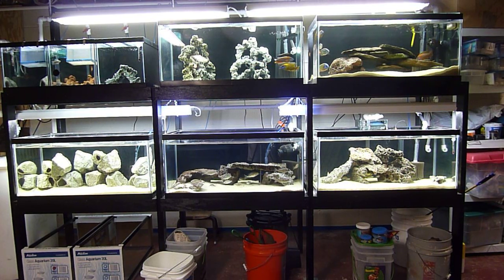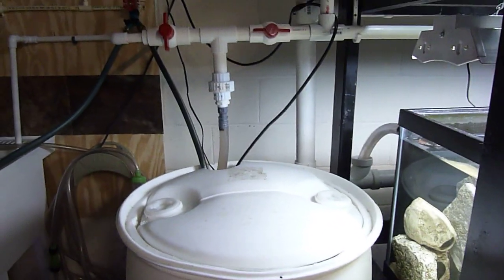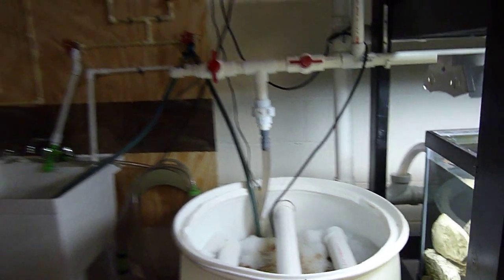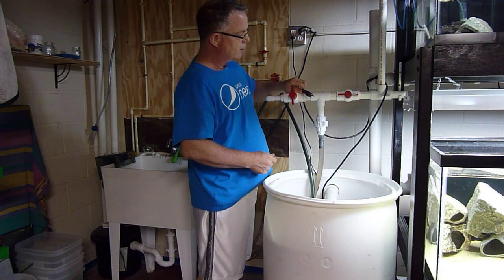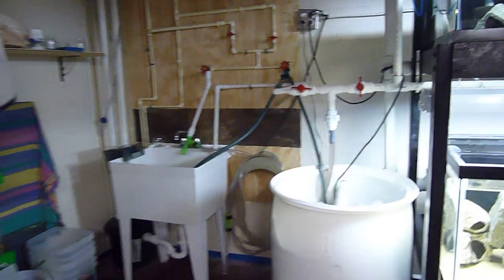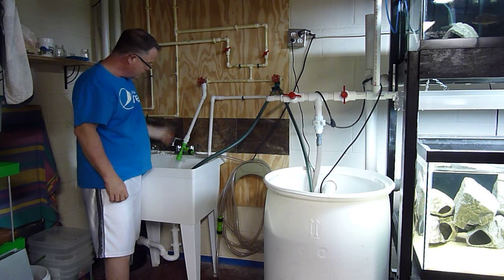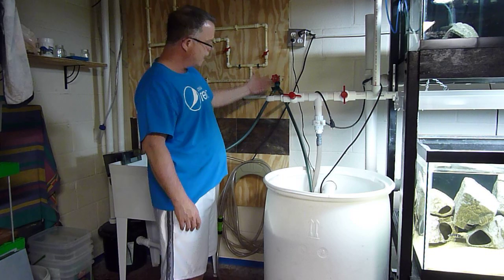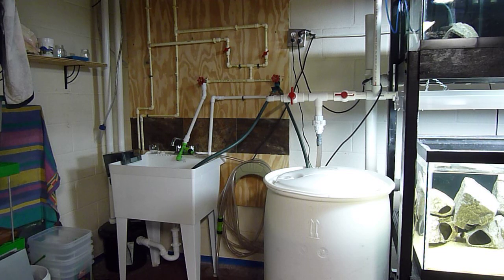Fish Room Update - Water Change in minutes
Want to show you how I do a water change.  When I designed my fish rack one of the basics features was to make changing the water easy fast and simple.  I do ~15%  water change  a few times a week because its so easy and simple. Let me know what you think.